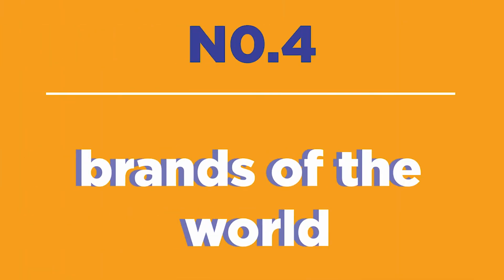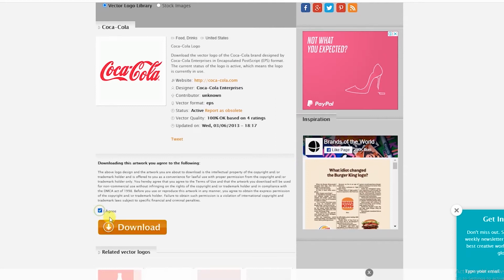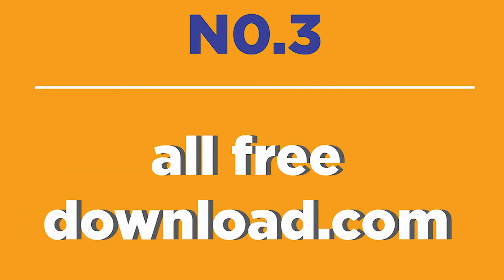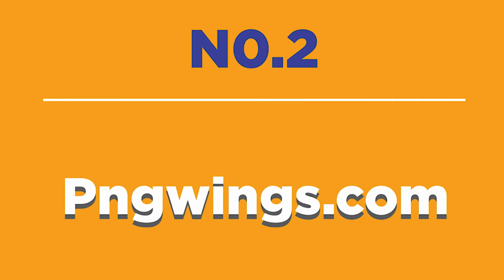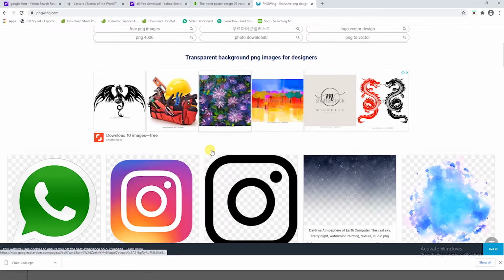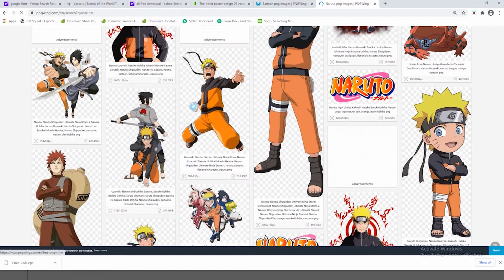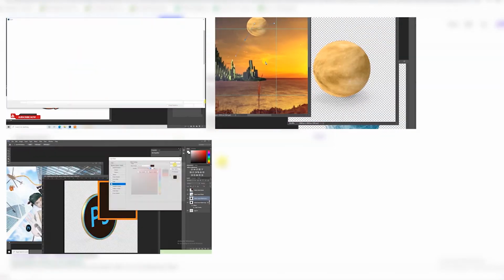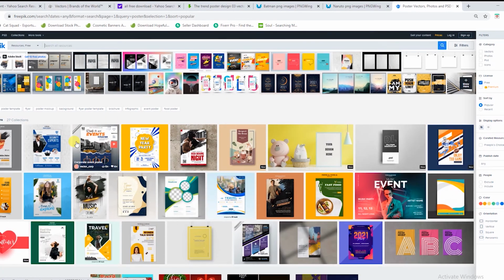TOP 5 BEST WEBSITES TO GET FREE GRAPHIC DESIGN ( TAGALOG TUTORIAL )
Great day Guys!

Is this Video I shared it is About Top 5 Best Website you can Get Free Graphic Design Resources

this video should visit :

Links to all of the resources are below,

All you need is here From : Photos, PNG File, Vector Artwork, and many Inspirational Design

I'm simply trying yo inspire you guys and most of all give Entertainment!